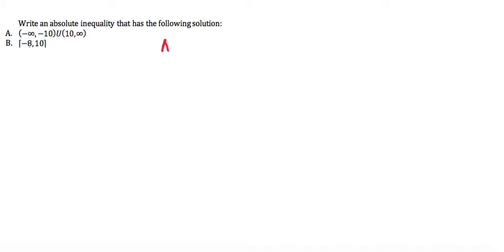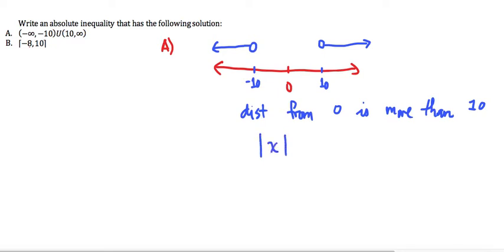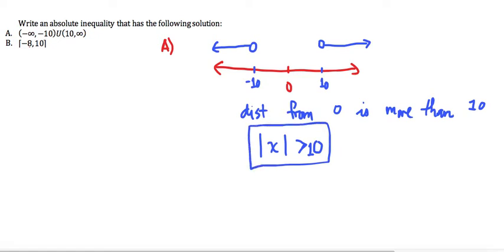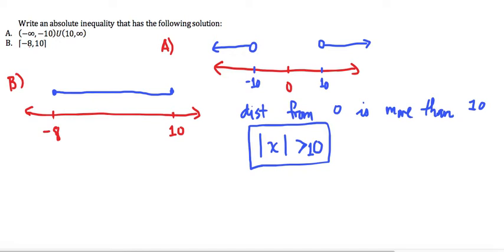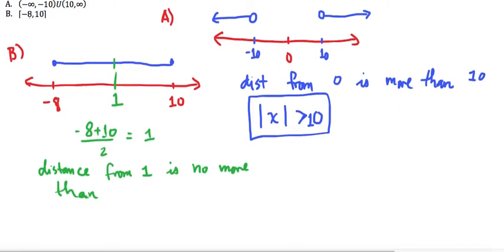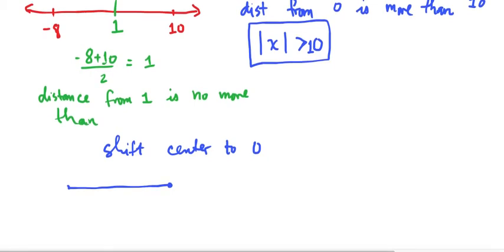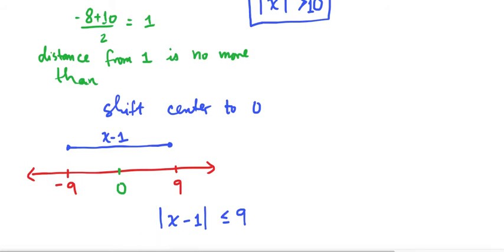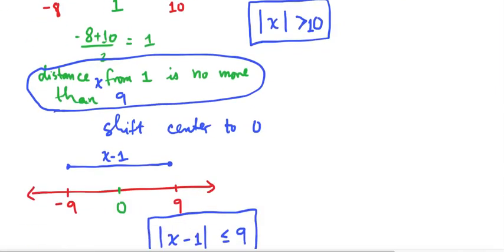Write Absolute Value Expression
Given a solution set, create an absolute value problem.